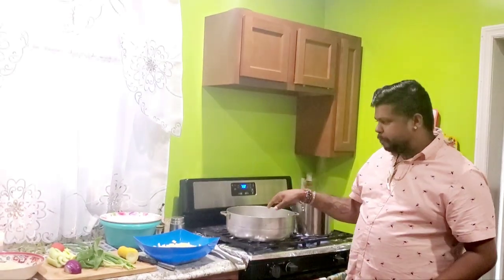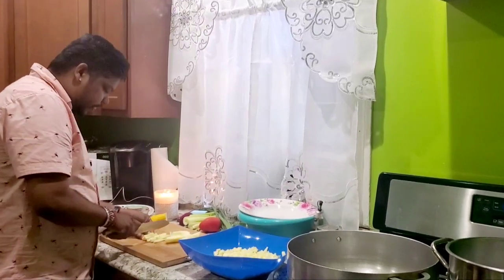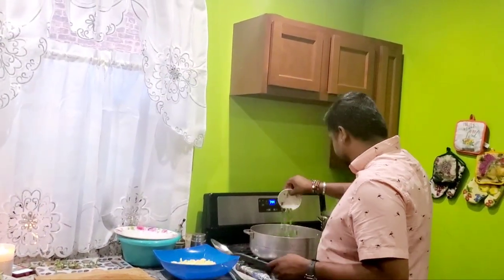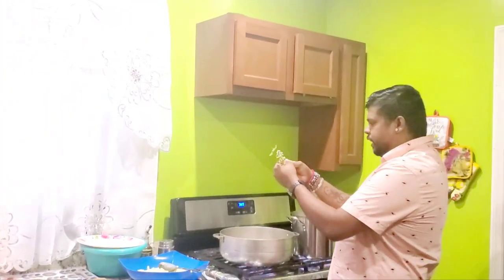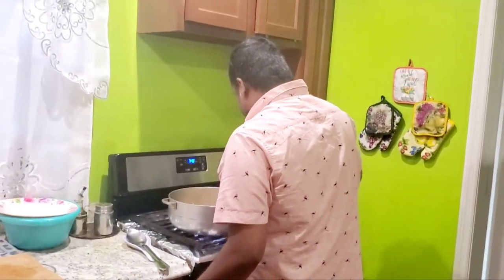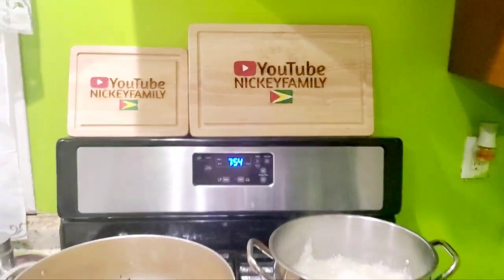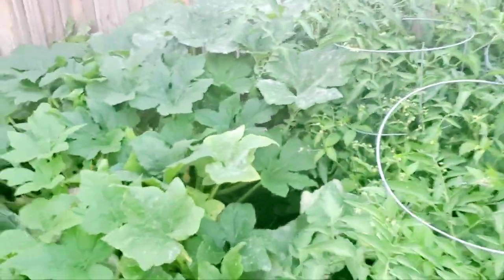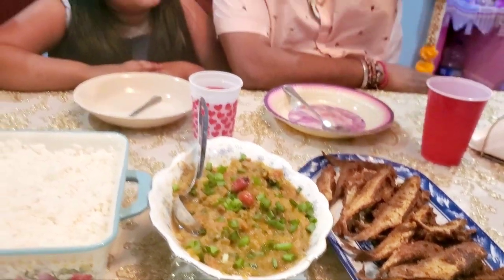🇬🇾 🇬🇾 🇬🇾 Cooking Some Delicious Yellow Squash With Black Shrimp And Fried Fish Guyanese Style 🇬🇾🇬🇾🇬🇾